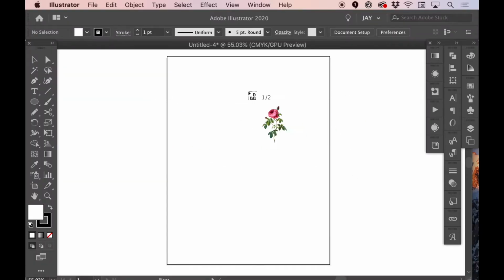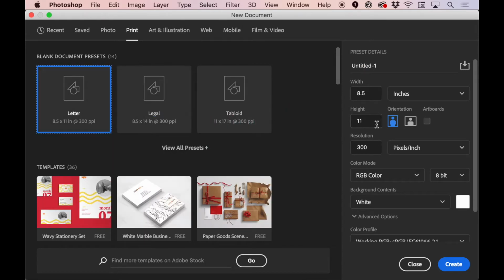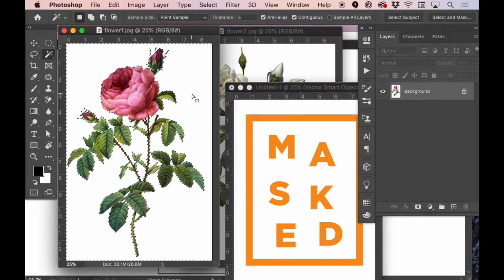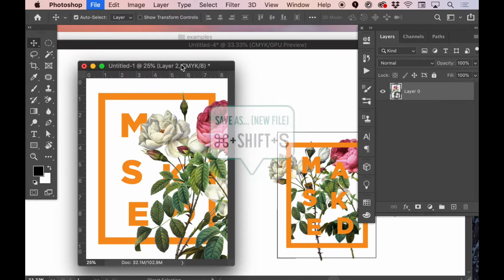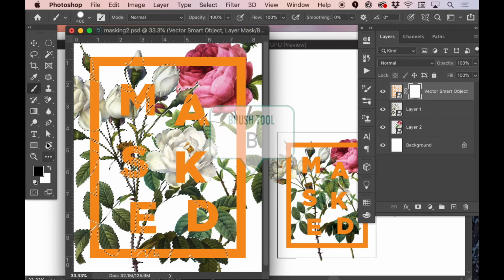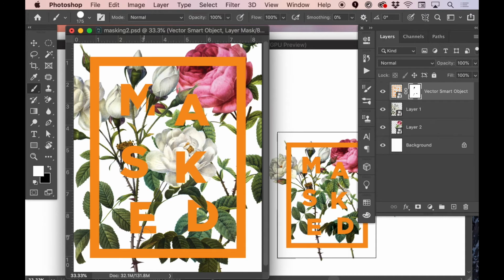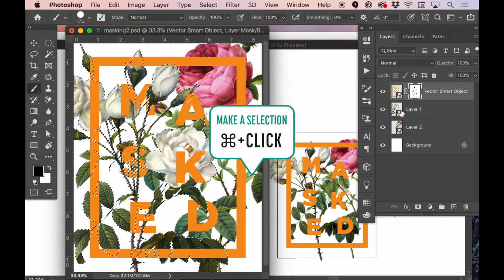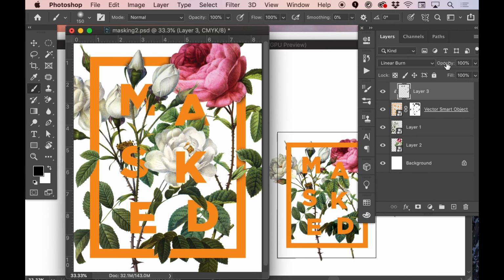PS Masking 2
More advanced masking techniques to create layered-looking graphics.